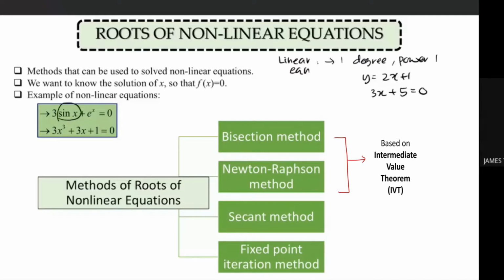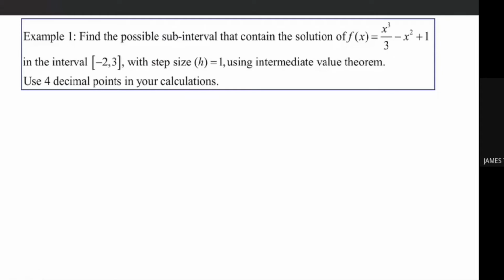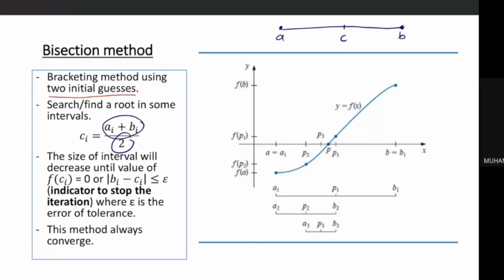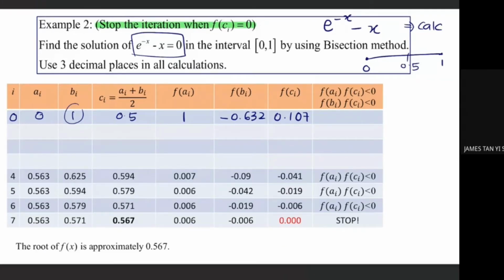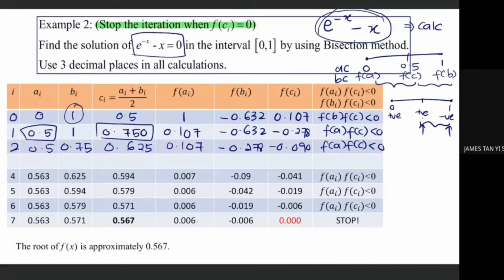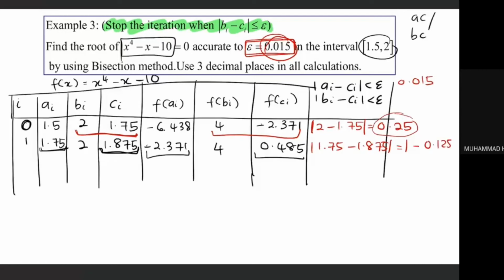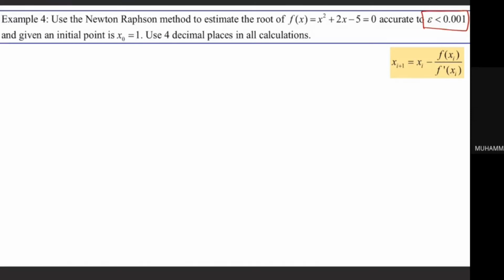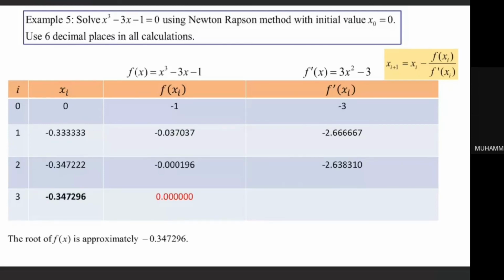NUMERICAL METHODS: Roots of nonlinear equations ( Bisection method & Newton Raphson method)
Video Contents:
Intro of roots of nonlinear equations methods (0:01)
Intermediate value theorem (2:14)
Bisection method (8:06)
Newton-Raphson method (22:05)

If you feel that I explain too slow, you can speed up the video.

For more understanding and in-depth learning on this topic, you can refer to this excellent book by Anton et al. (2019).